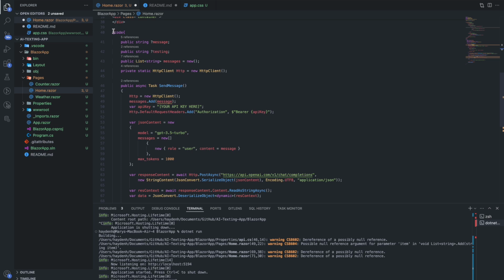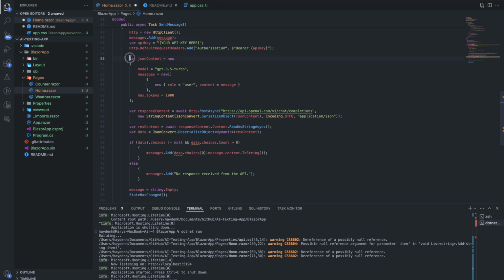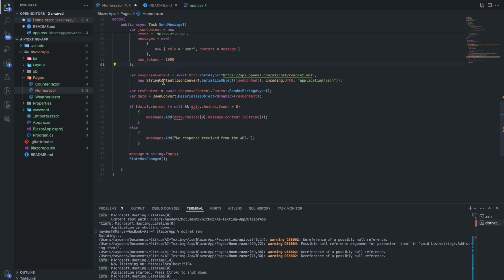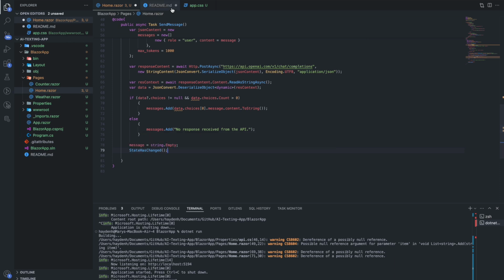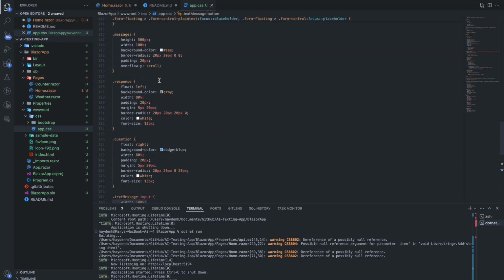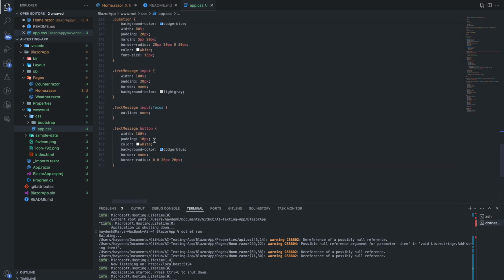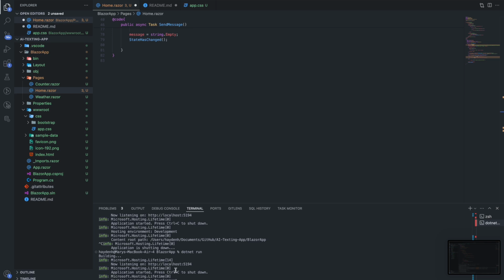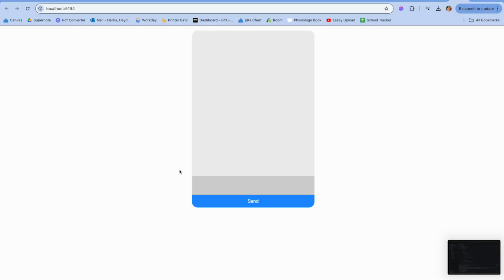Razor Chat GTP encoded in C#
This is a combination of c# and HTML/CSS inside the Razor framework to make a ChatGTP 3.5 Turbo simple user interface.